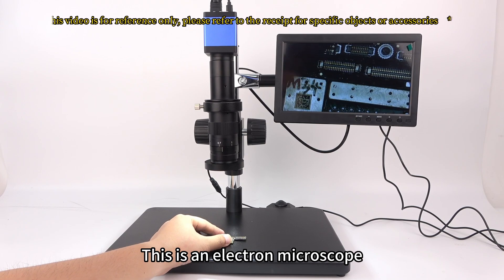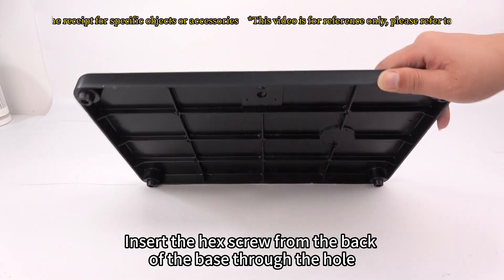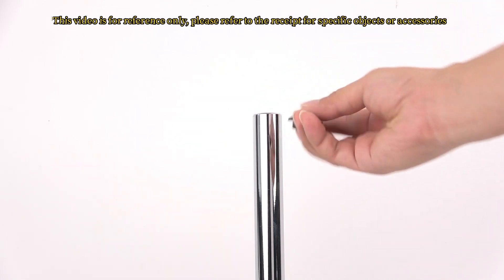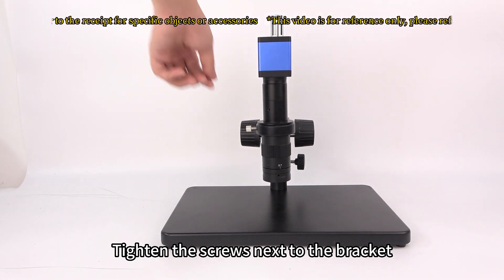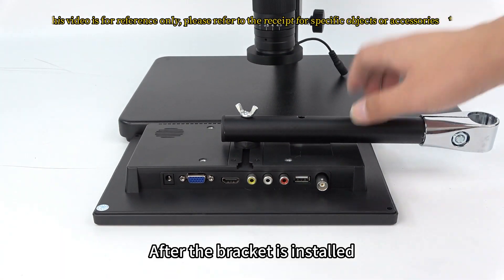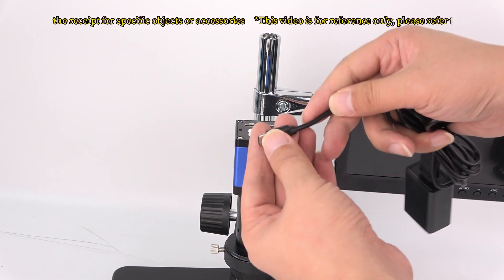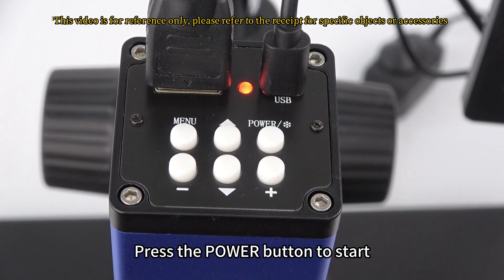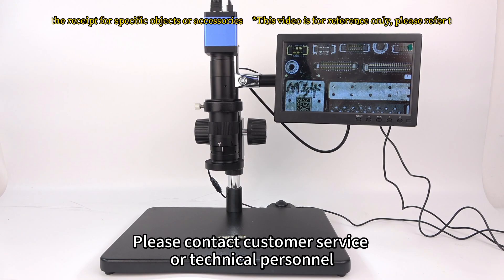SUNSHINE MS8E-02 PRO Electron Microscope Instructions for Use